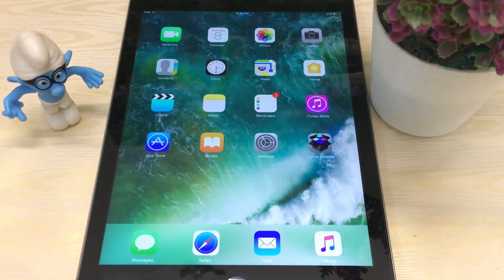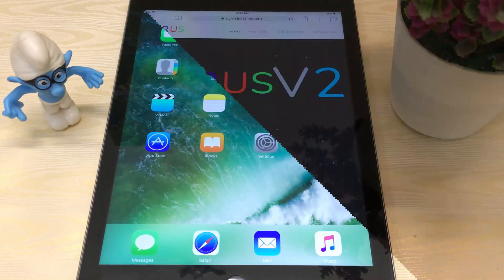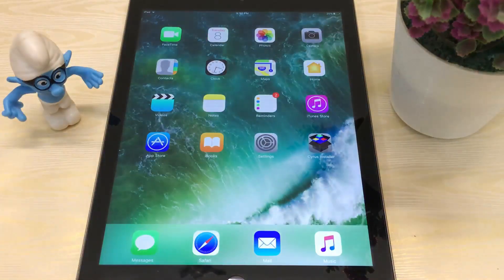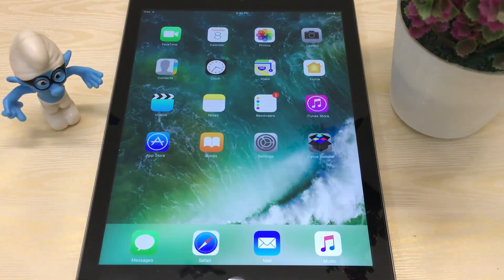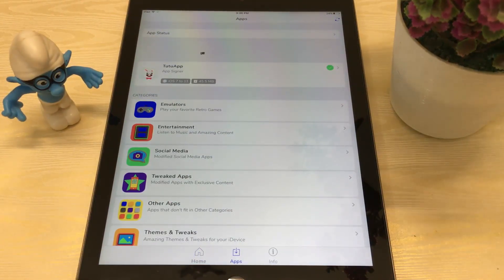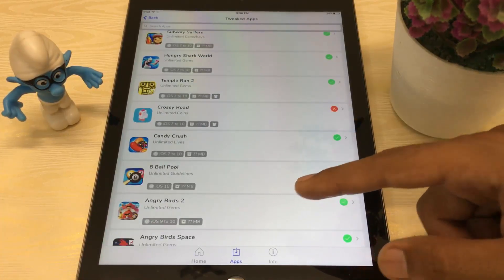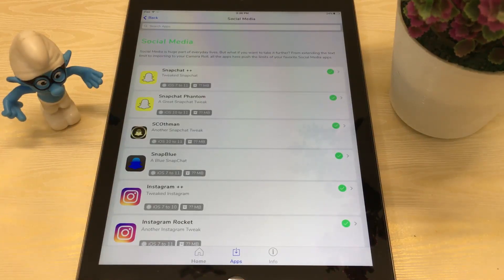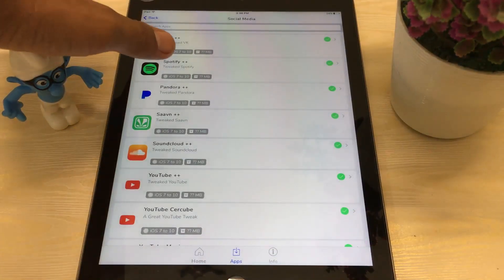Get Tweaked Apps | Snapchat, Instagram & Games For Free Without Jailbreak iOS11/10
How To Get Tweaked Apps & HACKED iOS Games FREE (NO JAILBREAK) iOS 10/11/9 (iPhone, iPad, iPod)